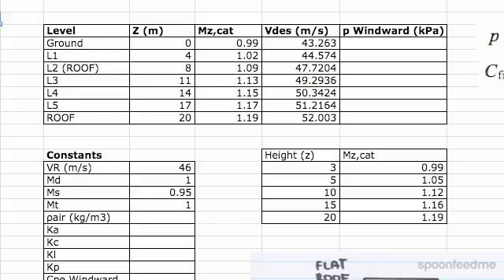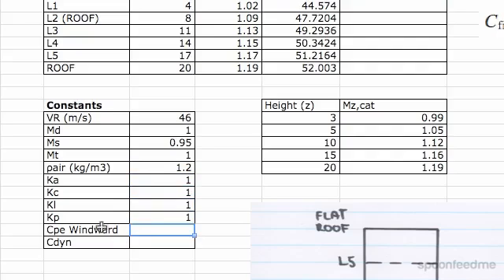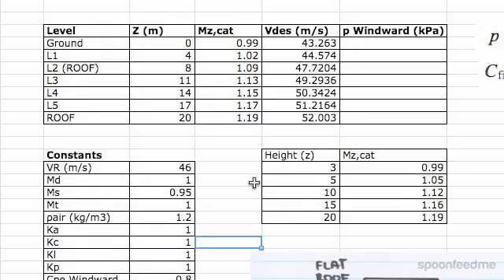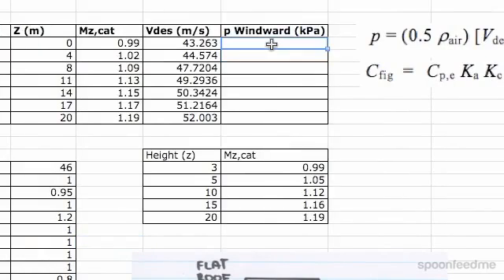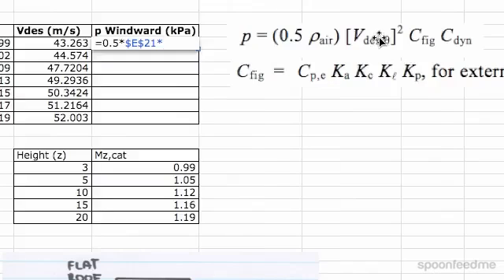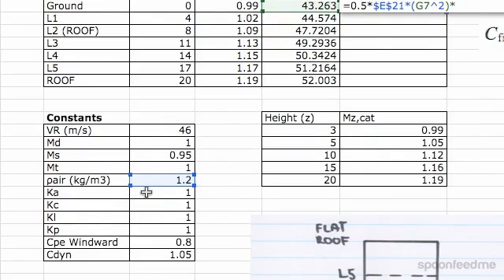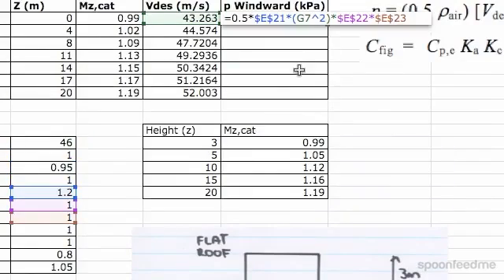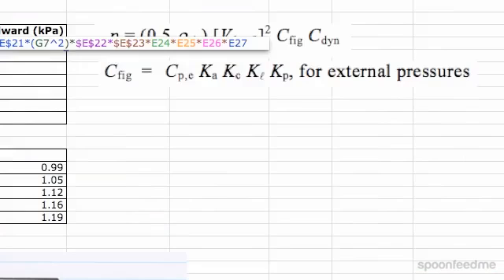Wind Loading Example: Wind Pressure on Windward Wall (Part 2) | Structural Design & Loading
for more FREE video tutorials covering Structural Design & Loading

Continuing from the previous video 2.11, this video starts showing an excel sheet with the objective to finding external wind pressure at different level of the structure given in the example problem. Very first, the constants and factors that are assessed in previous video are given input in the excel sheet. All the necessary factors are assessed in the previous video 2.11; no new assessment is done in this video. The video, then, recalls the formulas for pressure and area dynamic shape factor (Cfig).

Moving on, the video plots these formulas in excel sheet and step by step shows the computation of external wind pressure at different level of the given structure. On hand practice is recommended to do with this video to understand the content of this lesson fully. Considerations and calculations of external wind pressure on structure may seem difficult at first glance, however, more practice will lead to become a successful structural designer.